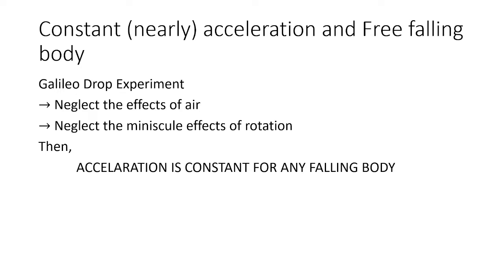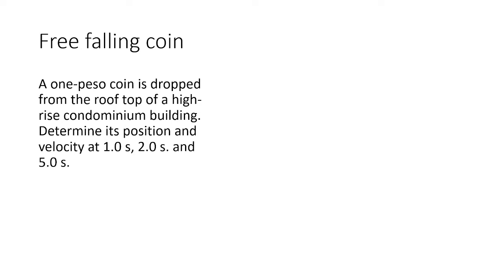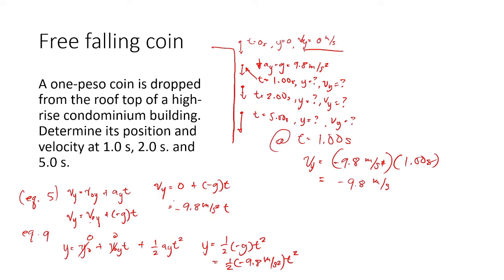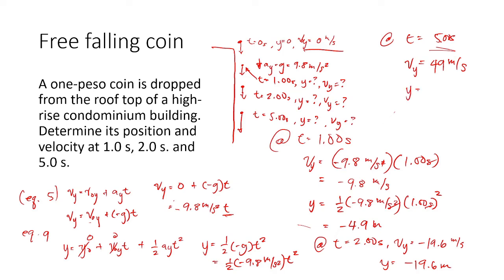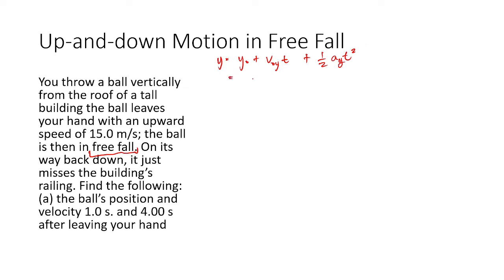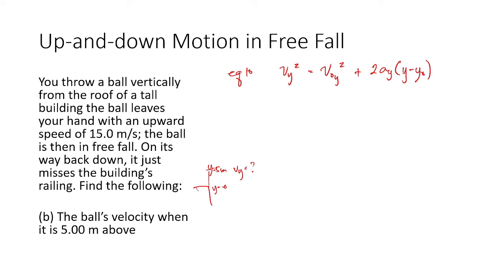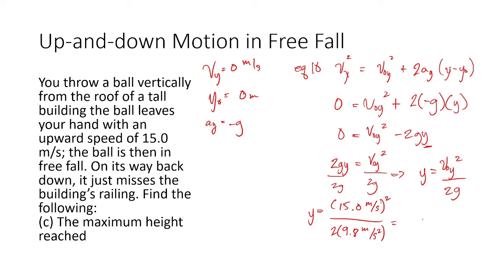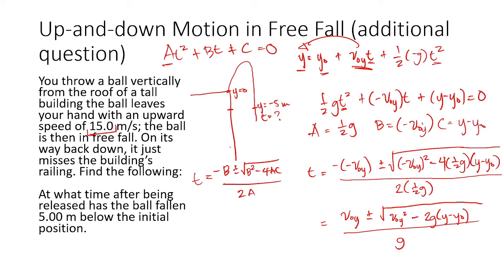Free Falling Bodies | PHYS 1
This video contains discussions regarding Free Fall, the most familiar example of Motion with Constant Acceleration.